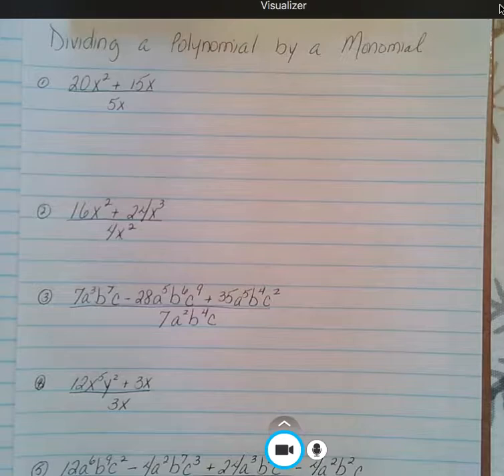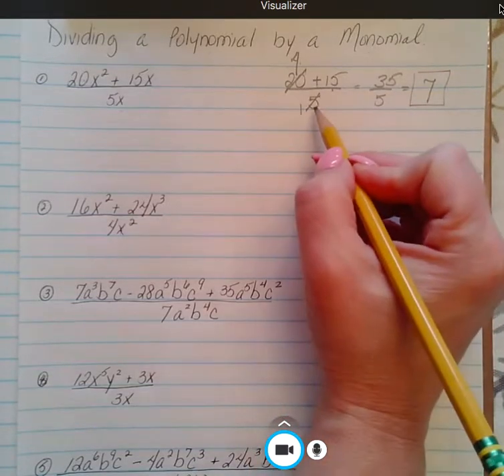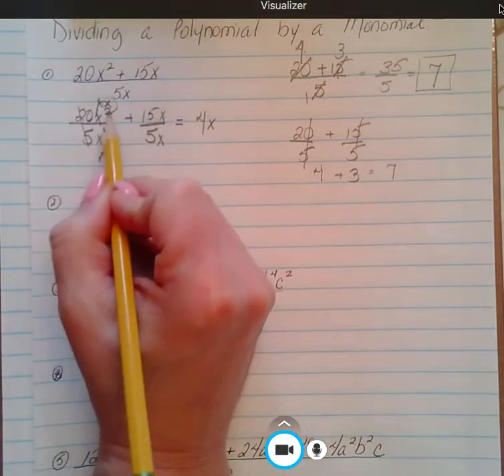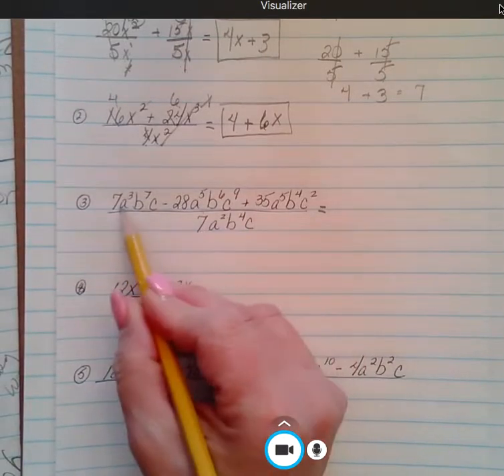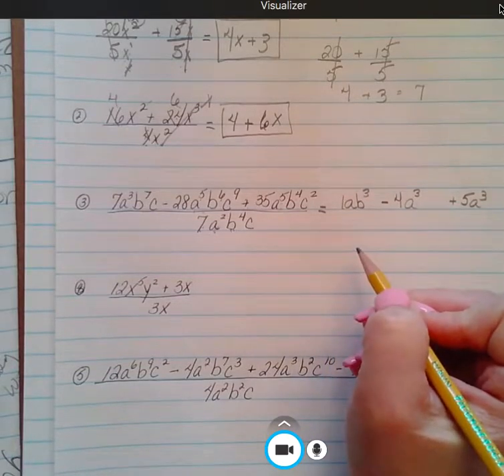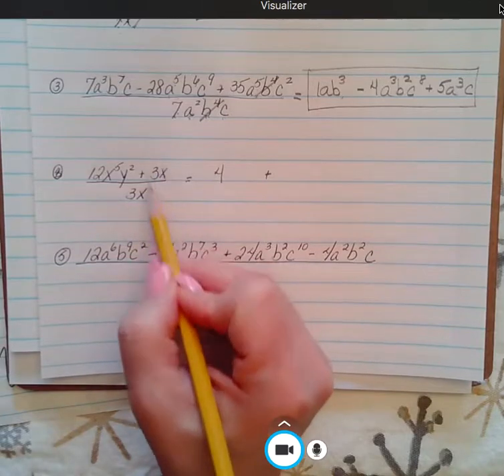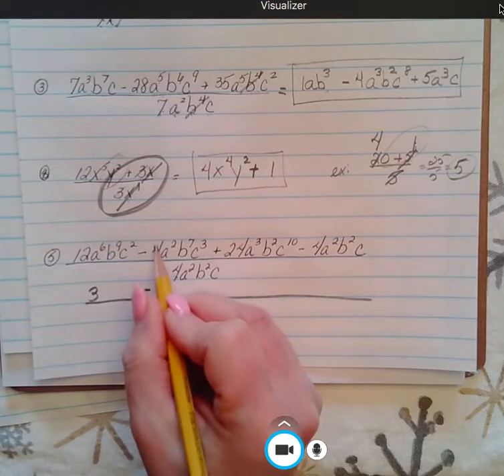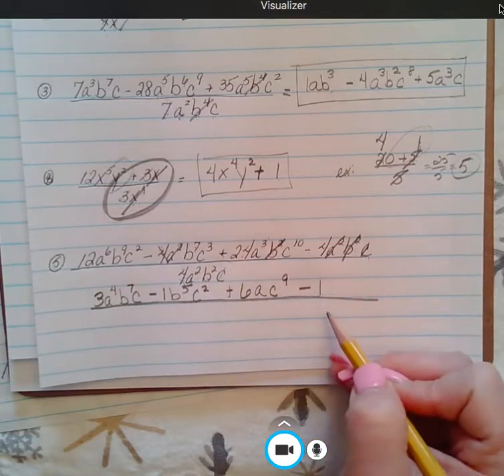Dividing a Polynomial by a monomial